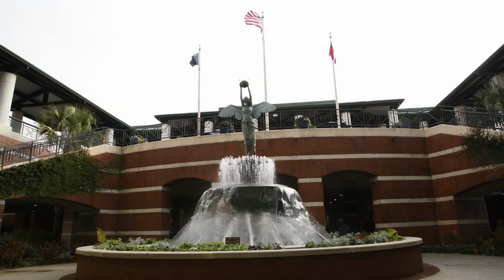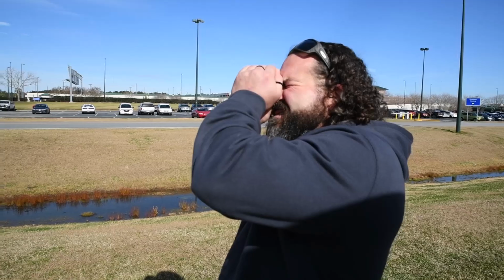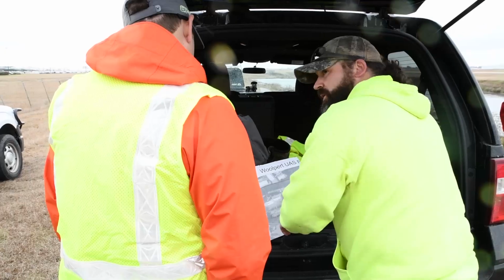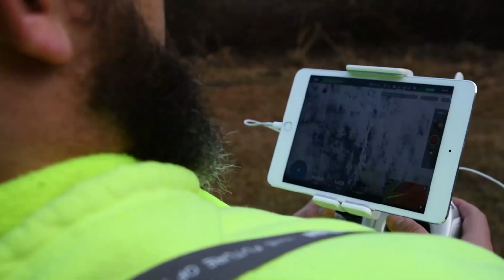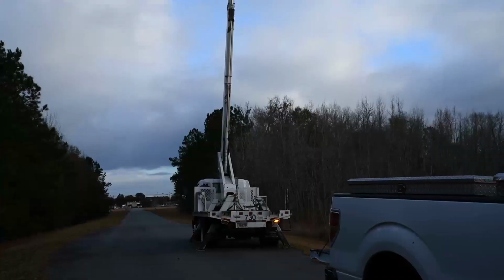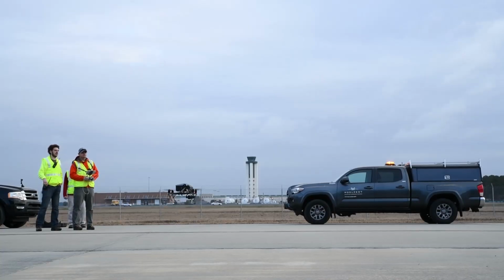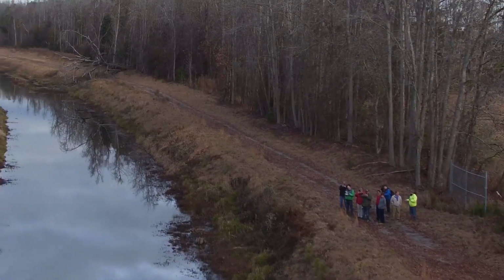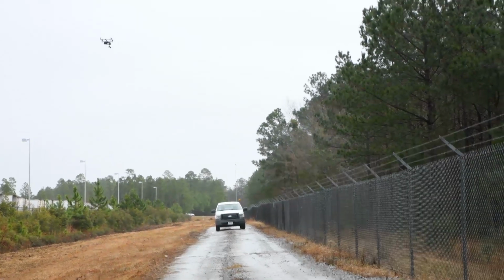Savannah Airport UAS Operations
Savannah Hilton Head International Airport